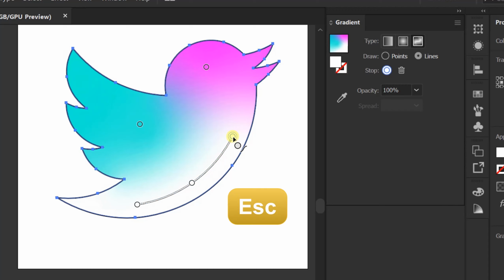Easy How to Use Freeform Gradient - Adobe Illustrator Tutorial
with a freeform gradient, you can put color anywhere.